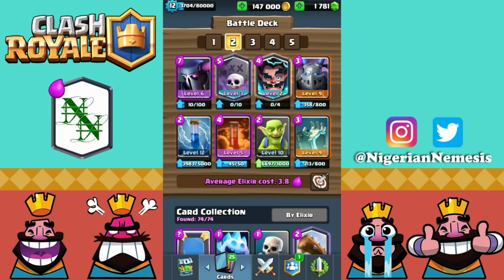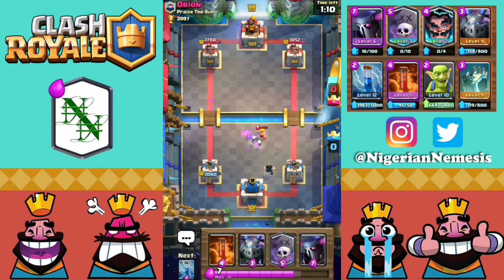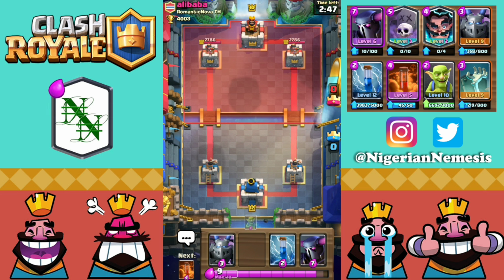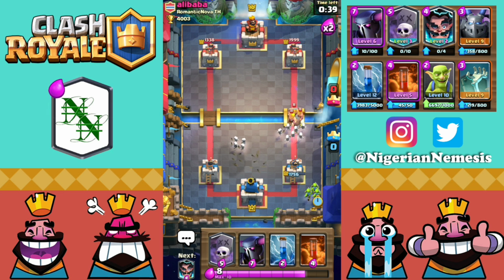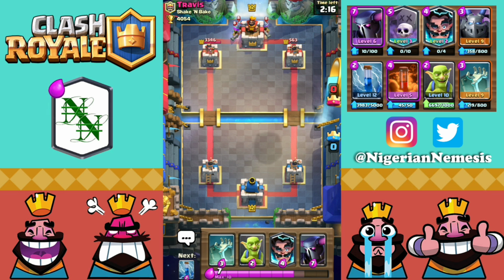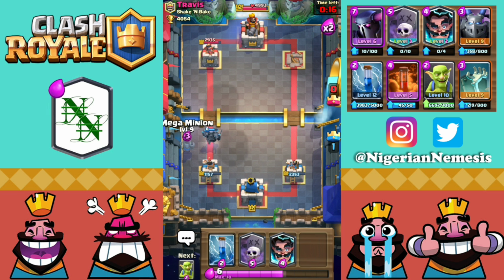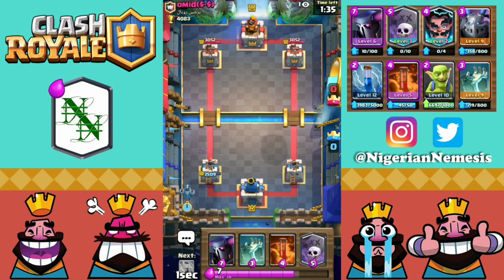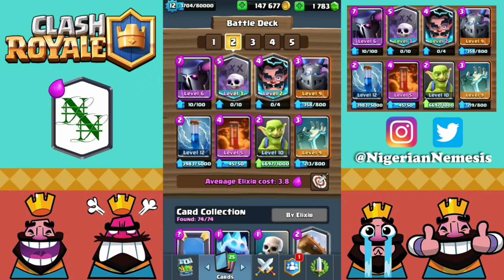PEKKA GRAVEYARD DECK - How to reach 4000 trophies - Clash Royale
The Pekka Graveyard deck is one of the strongest decks in clash royale right now. This deck is the best strategy and will teach you how to reach 4000 trophies and be safe in the legendary arena!